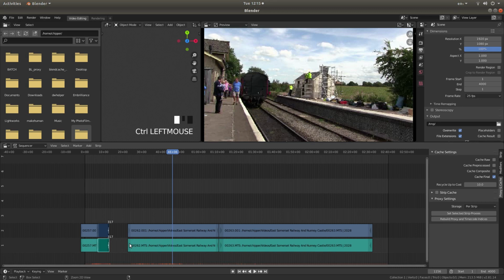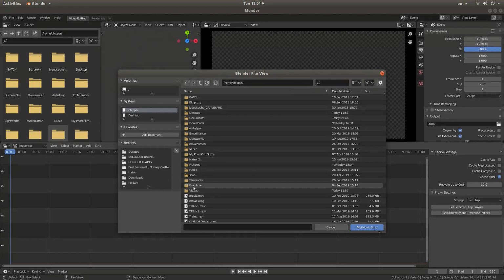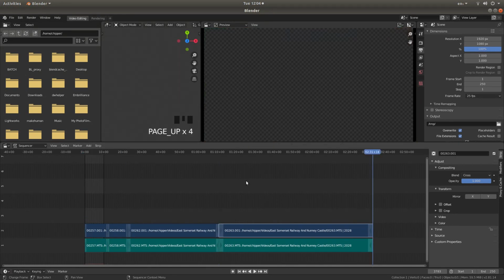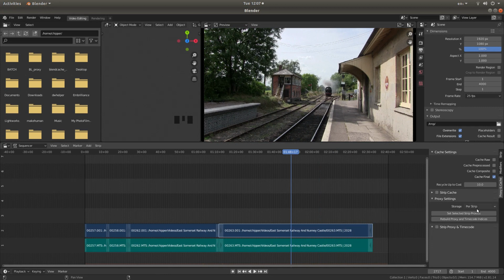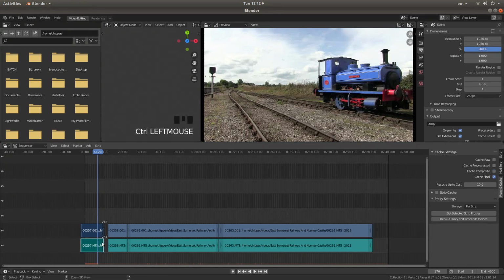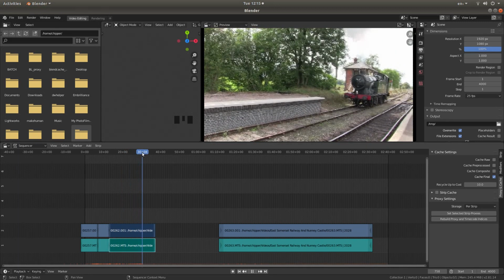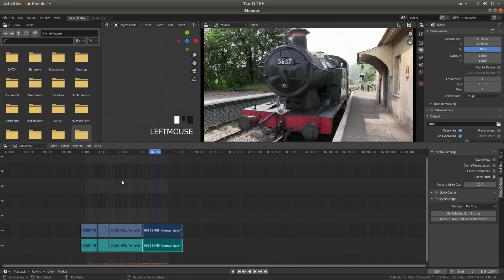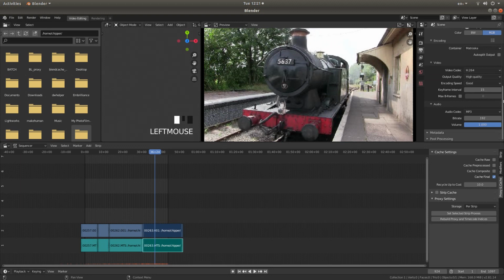Blender 2.81: How To Edit A Long Sequence Of Video Clips Using Short Cuts And Proxies.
How to to edit a sequence of long video clips using short cuts and proxy video clips and resolve the issue of sticking or jerky playback. Batch convert to proxy avi videos to prevent time lag in Blender 2.8. A Beginners Tutorial.

Blender features a fully functional, production ready Non-Linear video editor called Video Sequence Editor or VSE for short. Blender's VSE has many features including effects like Gaussian Blur, color grading, Fade and Wipe transitions, and other video transformations.

       Unlimited video/audio track layers. Full undo/redo history. Frame stepping, keyboard controls and shortcuts. Trimming, splitting/cutting. Snapping. Sound mixing of multiple concurrent audio layers. Volume keyframe curves. Keyframable audio effects. Audio waveforms. Keyframable video effects. Opacity keyframe curves. Video thumbnails. Video transitions. Custom aspect ratios and framerates.  Batch convert videos to proxies.
    • Vision mixing is used when working within li2.81ve television and video production environments. A vision mixer is used to cut live feed coming from several cameras in real time.

Like some other technologies, the cost of video editing has declined over time. The original 2" Quadruplex system cost so much that many television production facilities could only afford a single unit, and editing was a highly involved process that required special training. In contrast to this, nearly any home computer sold since the year 2000 has the speed and storage capacity to digitize and edit standard-definition television (SDTV). The two major retail operating systems include basic video editing software - Apple's iMovie and Microsoft's Windows Movie Maker. Additional options exist, usually as more advanced commercial products. As well as these commercial products, there are opensource video-editing programs. Automatic video editing products have also emerged, opening up video editing to a broader audience of amateurs and reducing the time it takes to edit videos.
Video editing can be used for many purposes such as education, entertainment, and documentation.[
    • Virtual reality—Advancements are being made to help with editing spherical video used in virtual reality settings. The ability to edit in virtual reality was created so that users would be able to check their video edits in real time, without having to continually view the video in a headset between edits.
    • Social media—Video editing can be used for entertainment and other purposes on YouTube and other social media sites. School teachers have used video editing to help their students retain information and extend lessons outside the classroom.
trim,cut,combine,resize,join